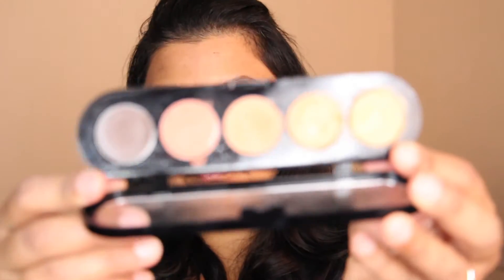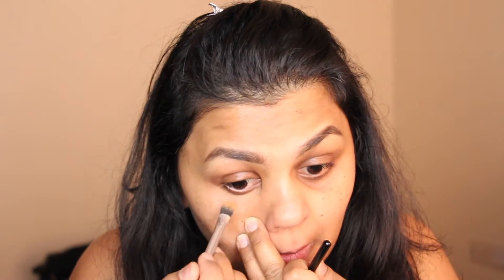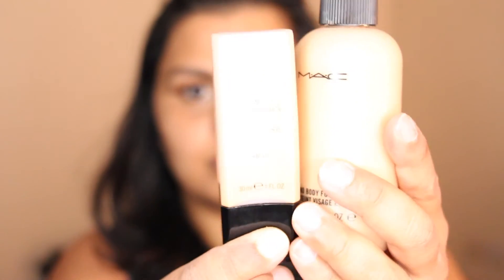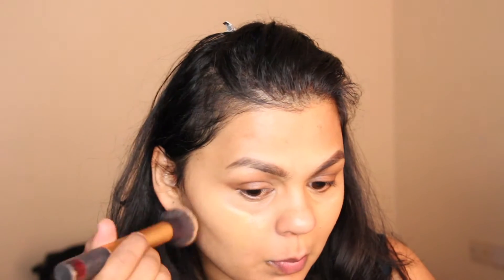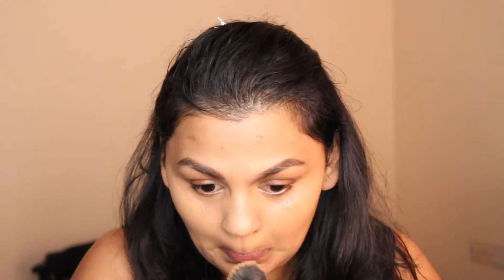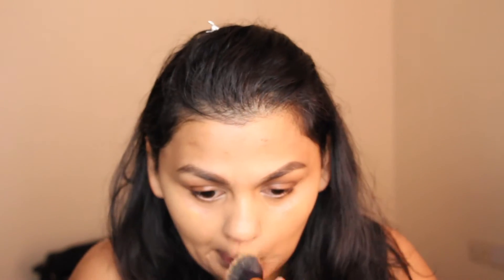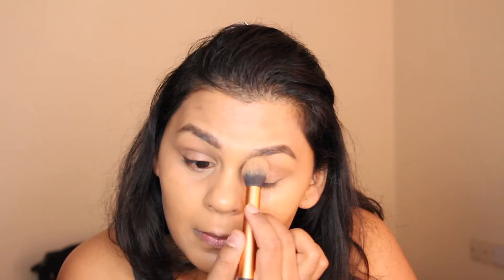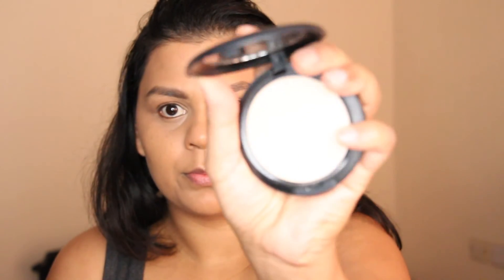GRWM | How I Correct & Conceal My Dark Circles | Indian Wedding Event Makeup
Hey all! Today's video is a GRWM focussing on how I correct and conceal my dark circles. I thought I would do a GRWM rather than a tutorial. This makeup lasted a good 8-9 hours before fading a little under the eyes. I was so happy with it! It photographed beautifully as well. Hope this is useful for those of you out there that suffer from dark circles like myself xx

Products mentioned:

Pur Hydragel Lift Primer
Makeup Atelier Paris Corrector Palette: CAPN
Mac Face and Body + Illamasqua Skin Base Foundation: C5 + SB12
Mac Mineralise Skinfinish: Dark Golden